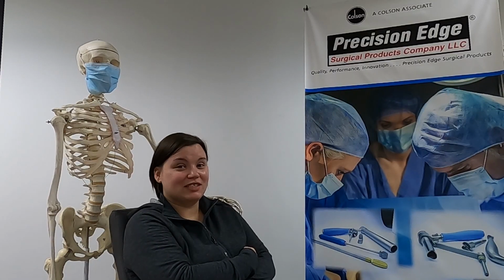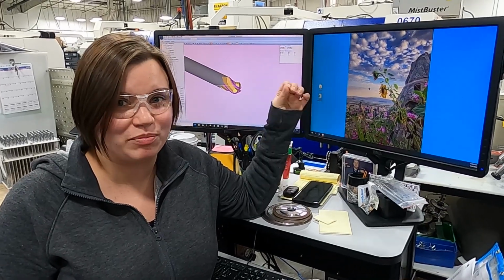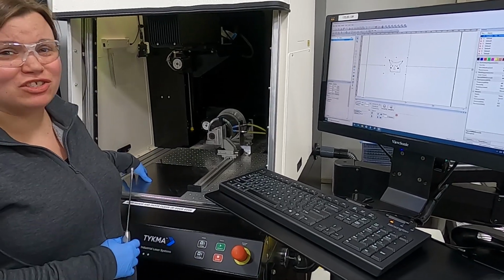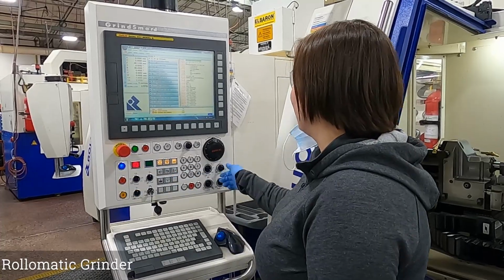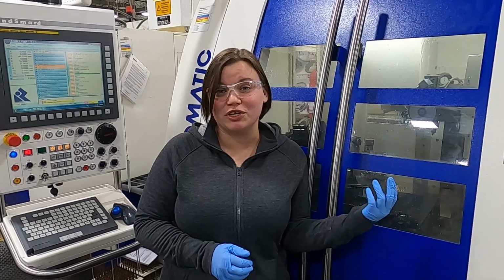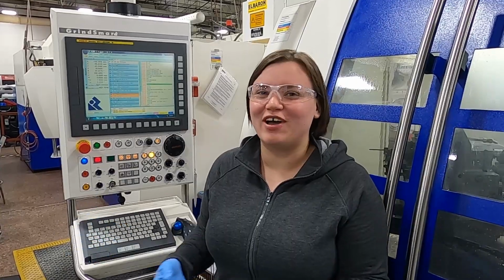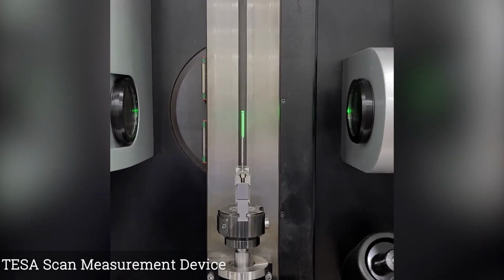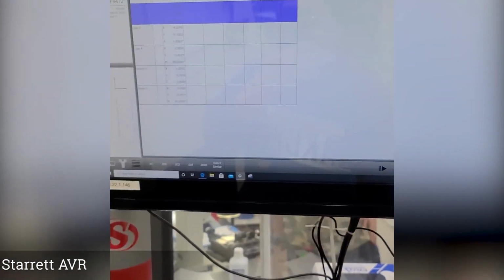Tomorrow's Talent Series - CNC Programmer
Join Samantha from Precision Edge Surgical Products in Sault Ste. Marie, Michigan as she shows what a day-in-the-life of a CNC Programmer is like. Follow Samantha as she goes through the daily task of a CNC Programmer, including turning an idea from an engineer into a program that a CNC machine can run, etching different metals, grinding pieces to the correct specifications, and taking measurements on the pieces to make sure they are correct.

Want to learn more about being a CNC Programmer from Samantha? Check out our Q&A with her at the following Interested in other careers or activities centered around the Trades industry?